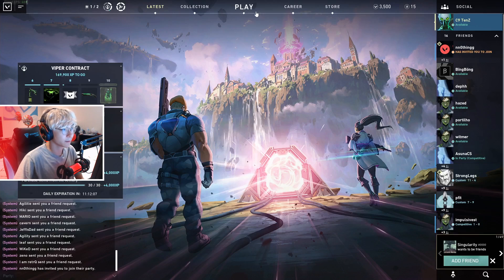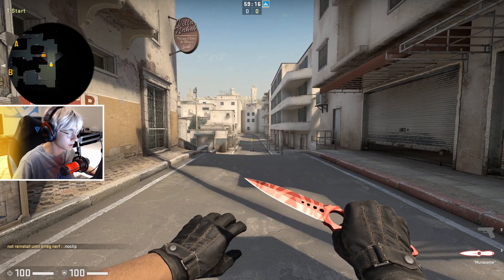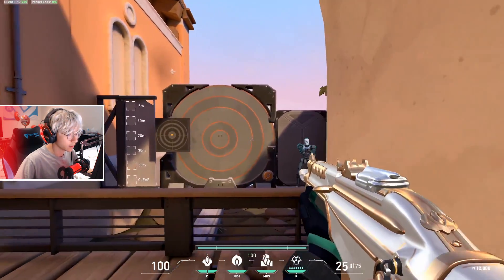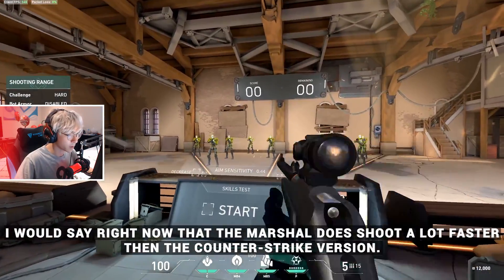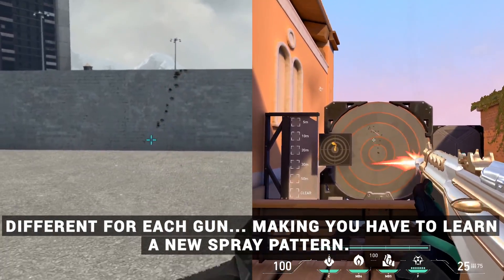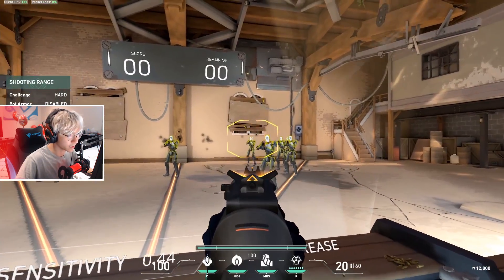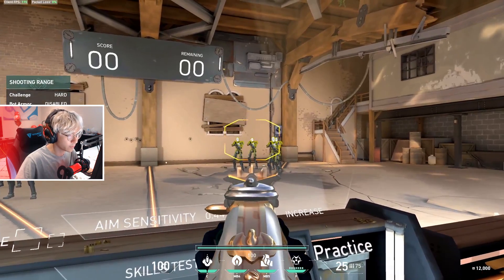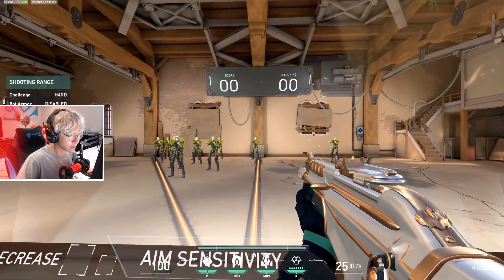Guns in VALORANT vs. CS:GO - What's the Difference? | VALORANT vs. CS:GO Ep.1: Weapon Mechanics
VALORANT and Counter-strike are games that have similar mechanics and similar guns, but what's the difference? Which guns are the best and which are the worst? C9 TenZ is here to show you through the differences!